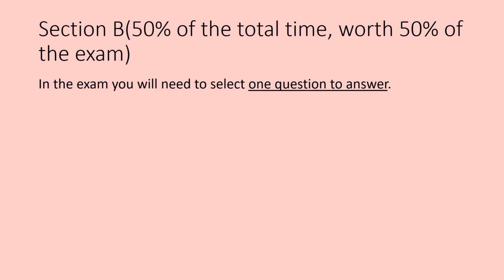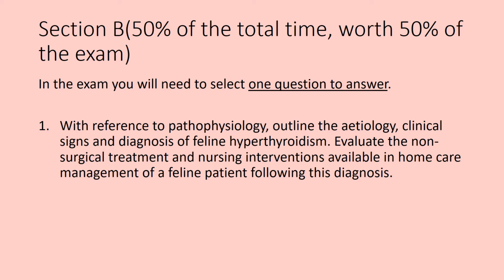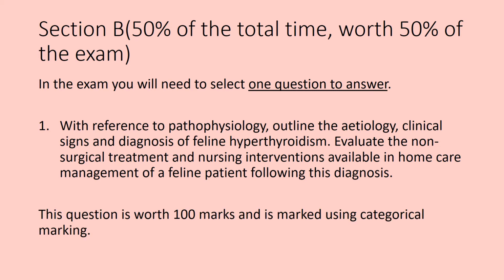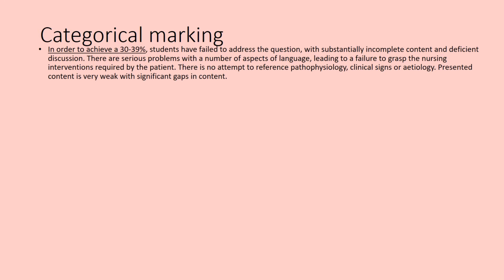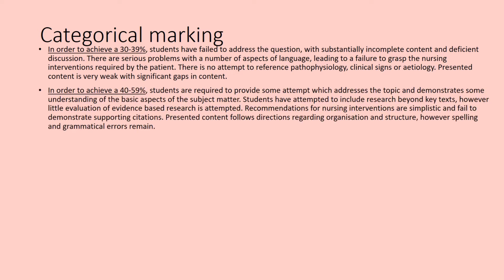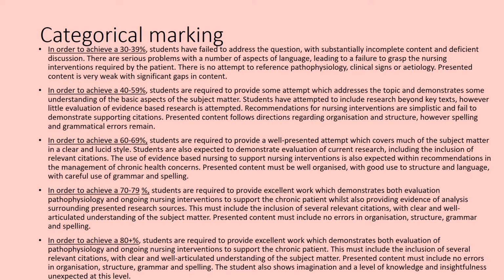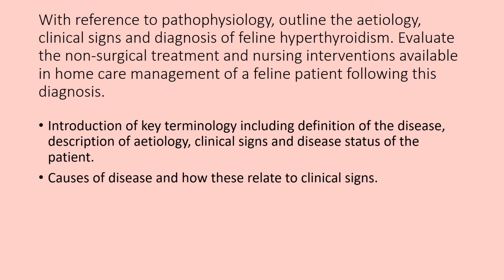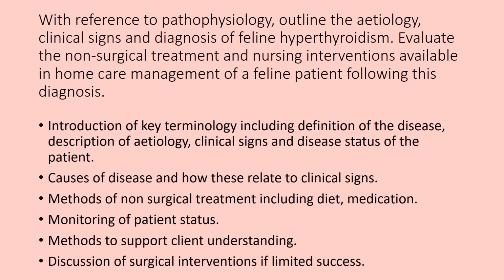Application VNC Mock Answers Part B